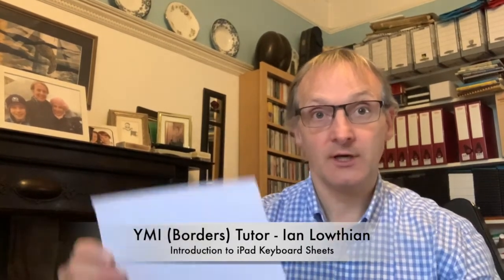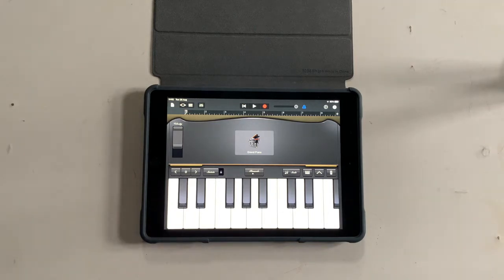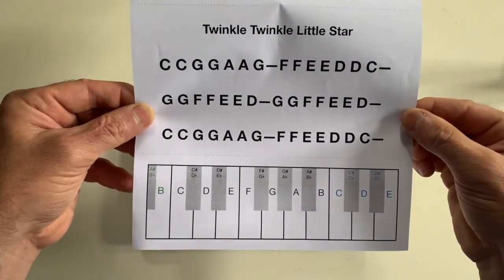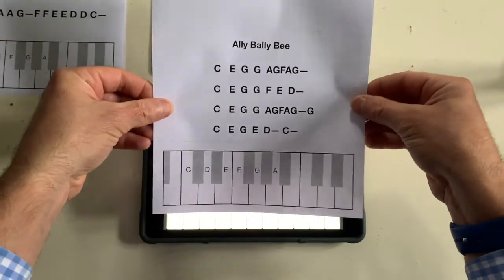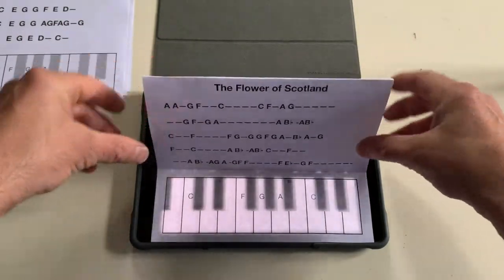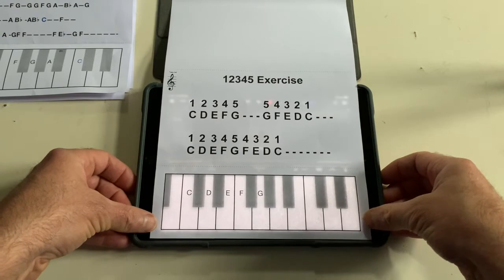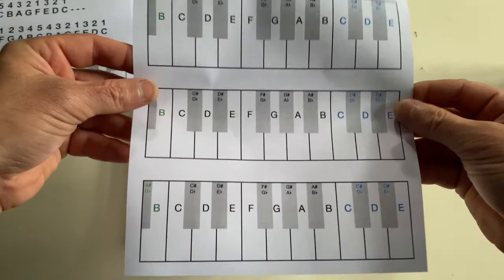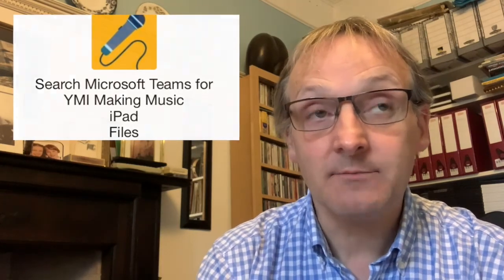YMI Borders Introduction to iPad Keyboard Sheets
15 minute guide for teachers on how to use the YMI Borders iPad sheets to help the kids learn on their own. The sheets have been adapted from the YMI Keyboard program.
This particular method is not designed to teach how to read music, but is a quick method to get familiar with the piano keyboard and to play tunes quickly.
To access the music sheets use this link and search for iPad Resources.